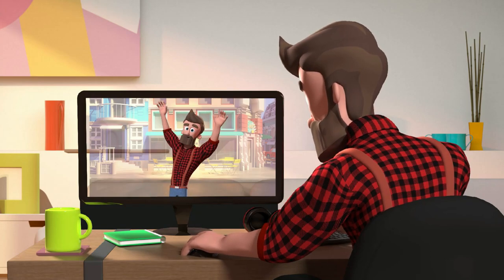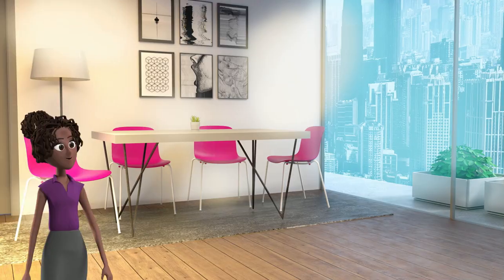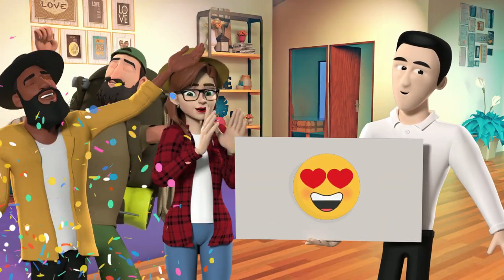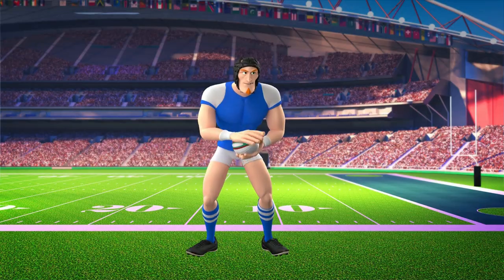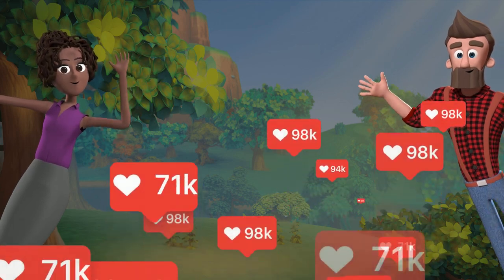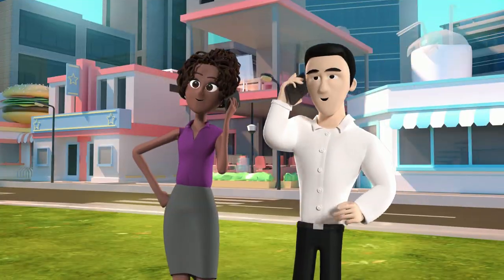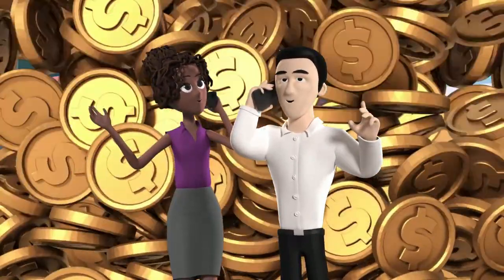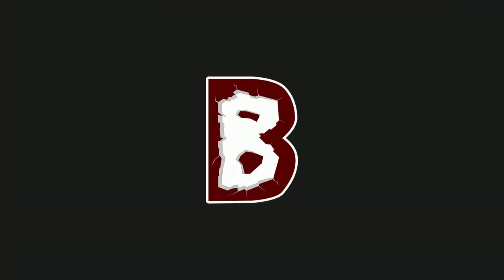Breaking Barriers 3D Animated Explainer Videos